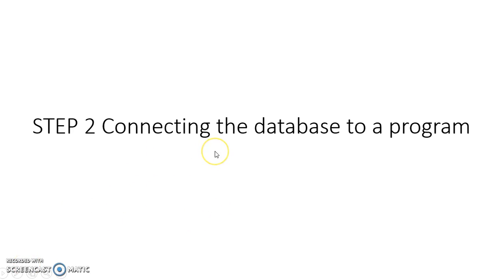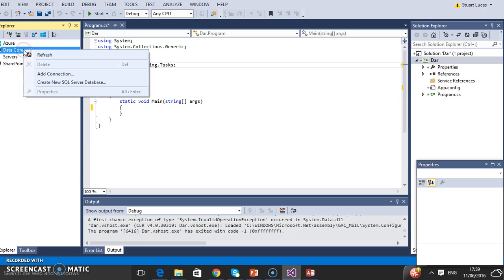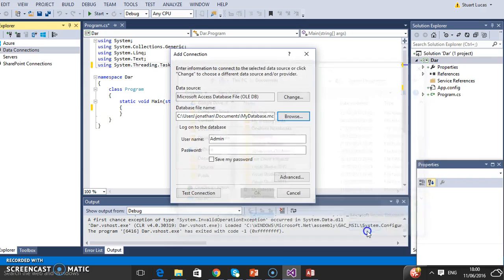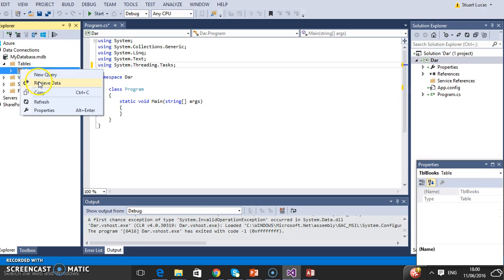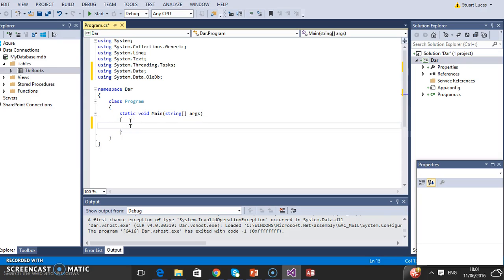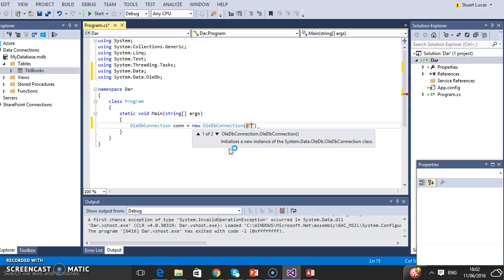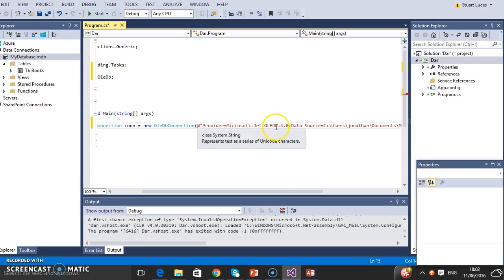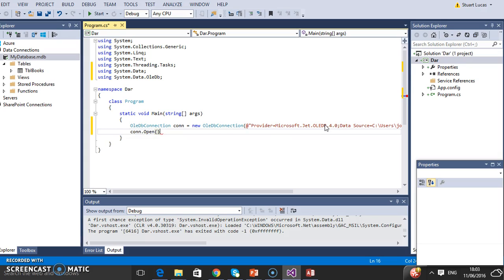step2 - connecting to the database